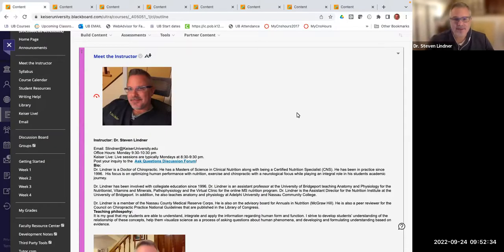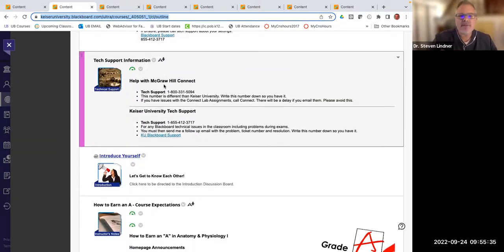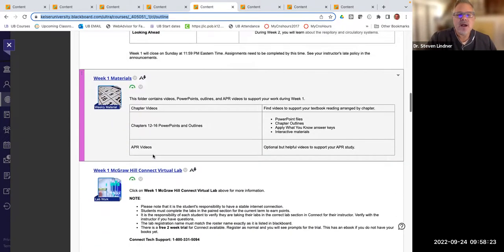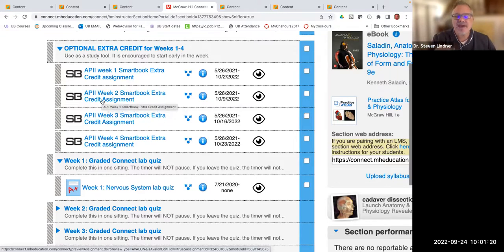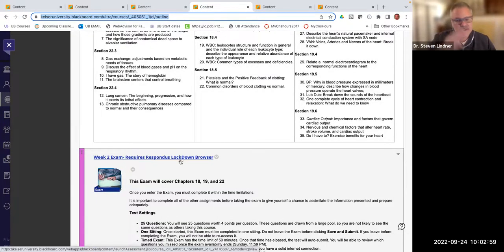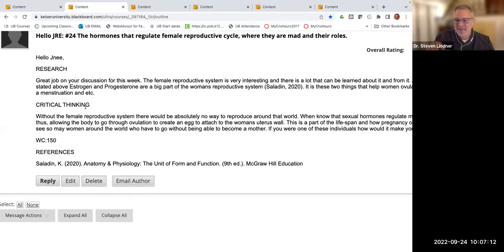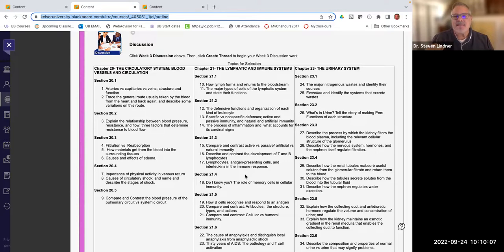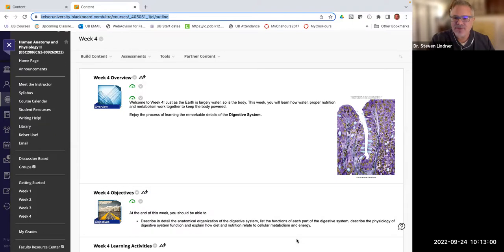A&P 2 What I need to do, flow of the course, what should my discussion board work look like, connect